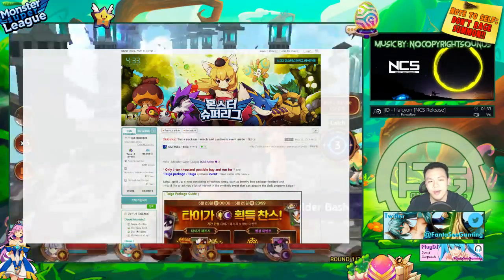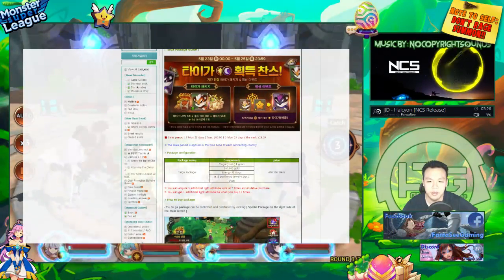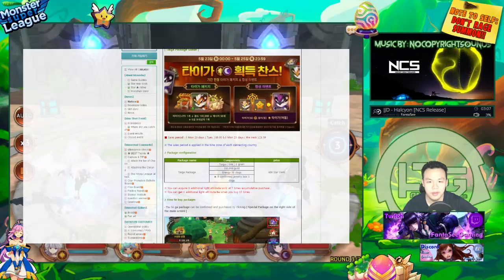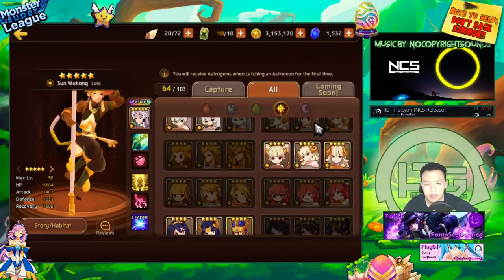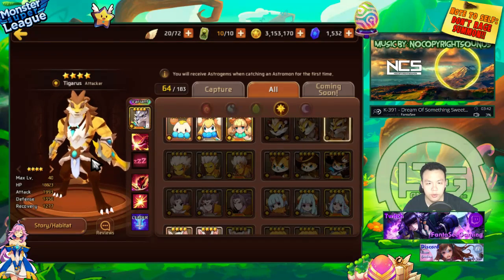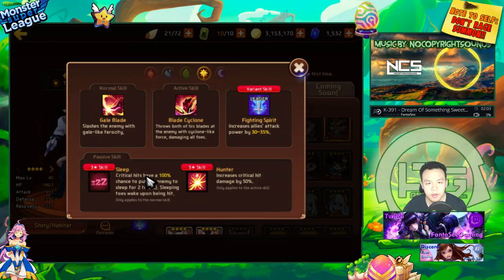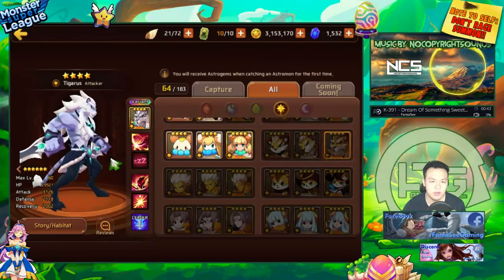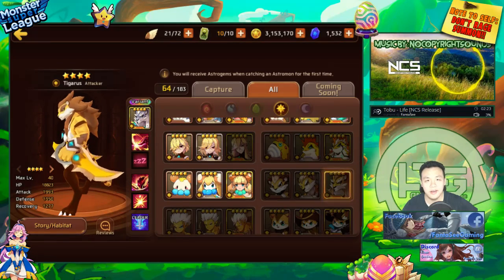Monster Super League NEW LIGHT/DARK TIGAR PACK!! IS IT WORTH BUYING!!?? ♕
Monster super league info on the new package for light and dark tigars!

⚔Game Accounts:

♙League of Legends:
Taiwan: Perfect_Is_SHlT

♟B.net BattleTag:
FantaSee#11954 (WoW)
WaifuMaker#4848 (Overwatch)

♙Monster Super League:
FantaSee (Main)
FantaSeeF2P (Alt)

✌ Programs Used:
~~ Nvidia Shadowplay